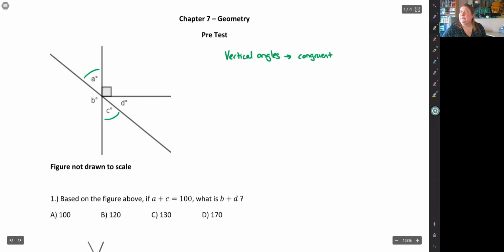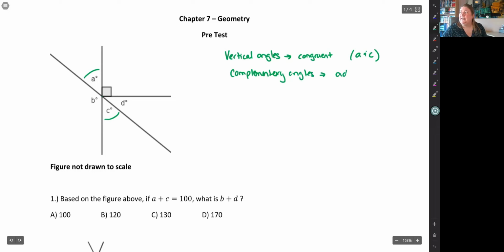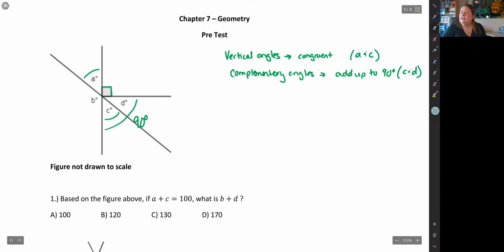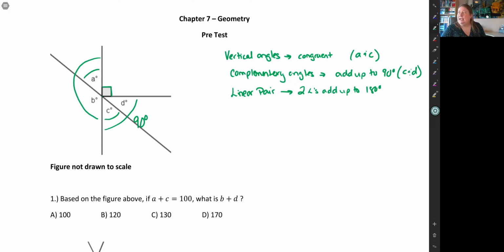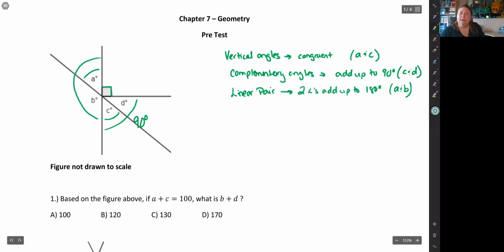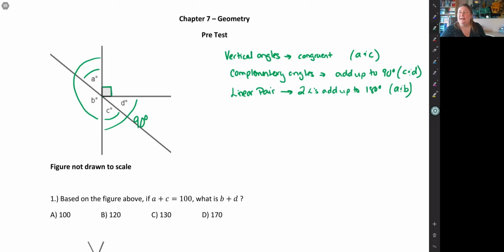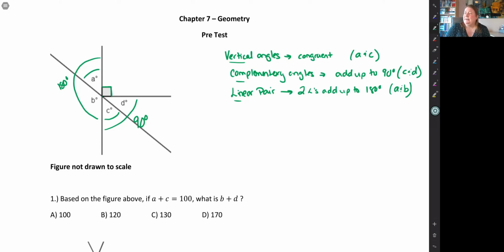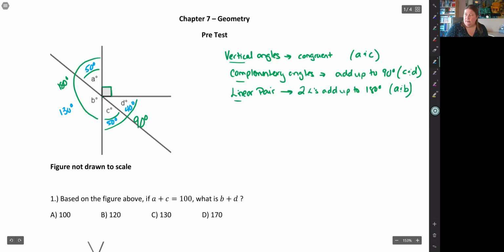Chapter 7 Geometry Pre Test #1 Explanation